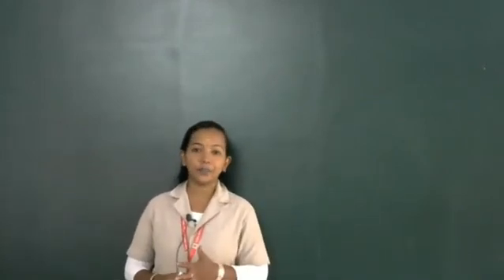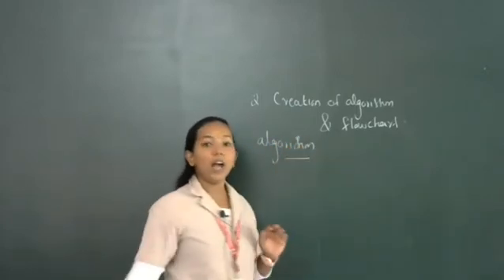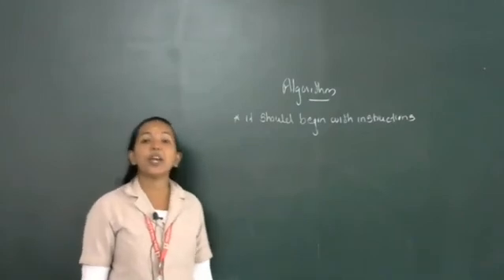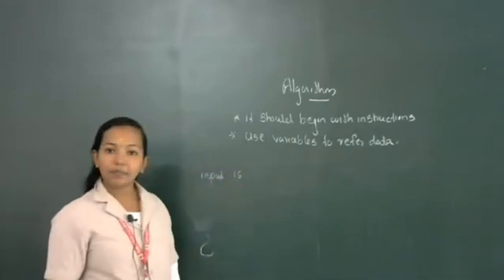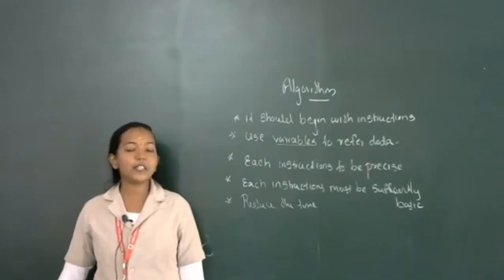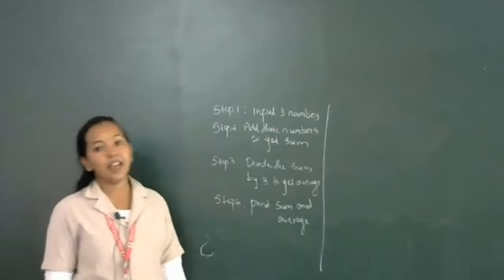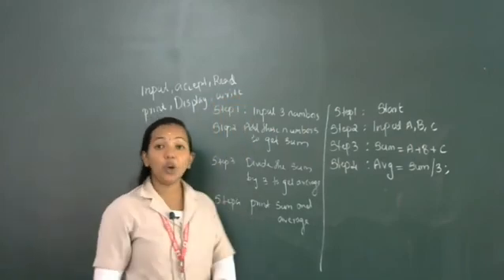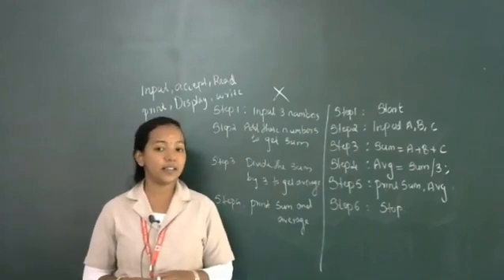ICT 11 Video 51 Shima